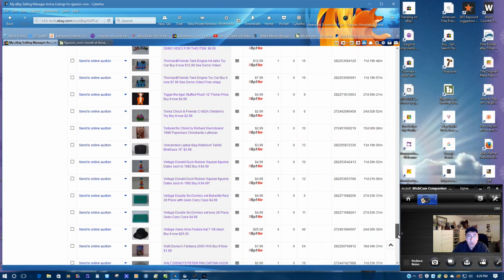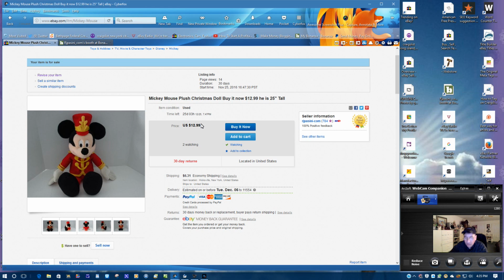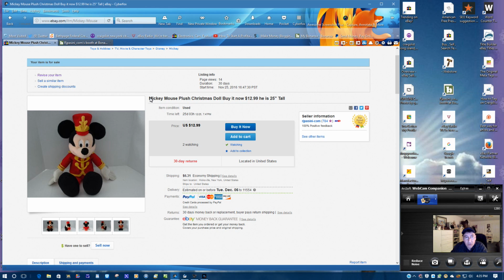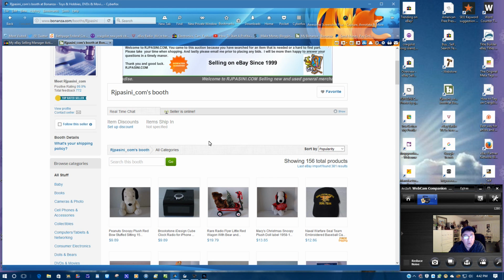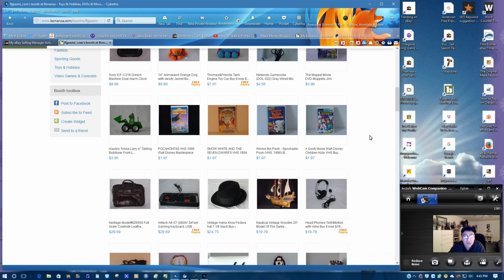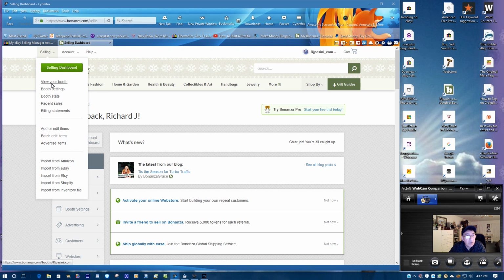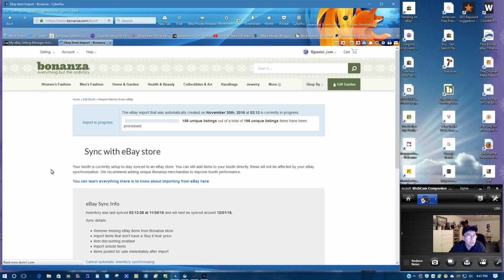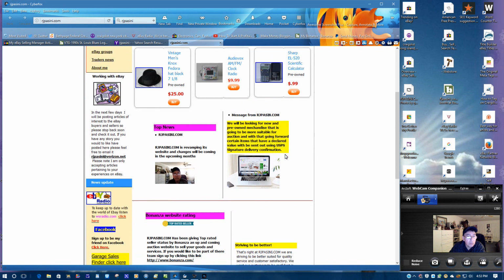Intro to my two selling Platforms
This video is about the two selling platforms I use to sell my general merchandise.